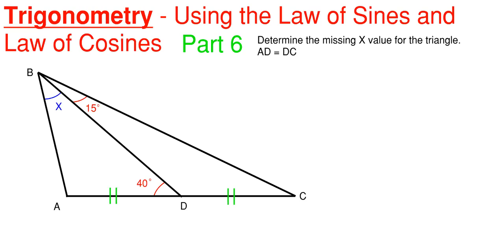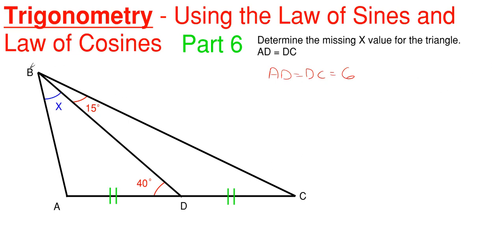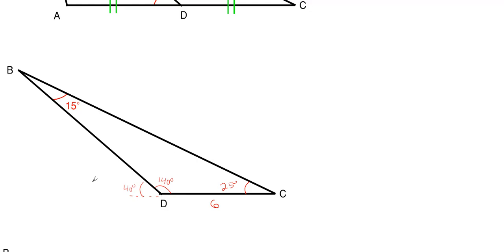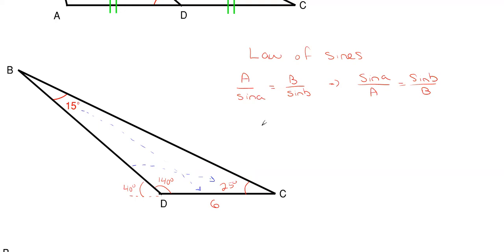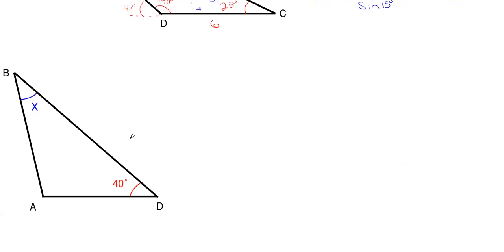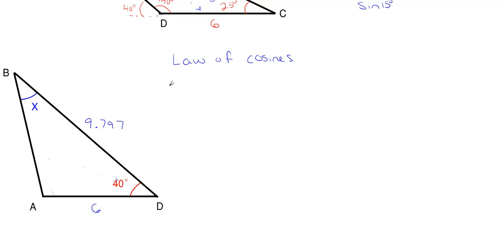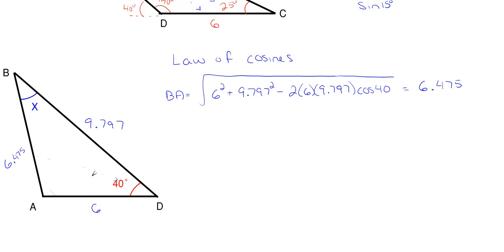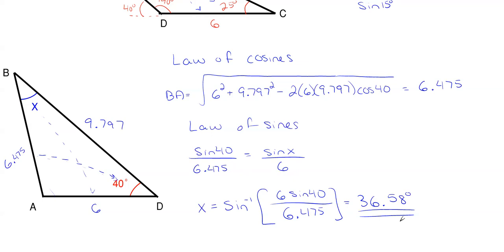Find the Missing Angle X. How to Use the Law of Sines and Cosines. Trigonometry Challenge Part 6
In this video, we determine the missing value of x for each triangle, rather it be a missing side or missing angle.  We will use the correct law of sines and/or the law of cosines to solve each triangle.  Here we use trigonometry and properties of triangles to solve.

Problem statement:
Determine the missing value of x for the triangle

Topics of this problem include:
Trigonometry
Trig
Triangle
Law of Sines
Sine
Sin
Law of cosines
Cosine
Cos
Quadratic equation
Angle
Opposite side
Adjacent side

Trigonometry
Find the Missing Triangle Value Part 6
Law of sines and cosines part 6
High school level
Professor Engineer
Professor_Engineer